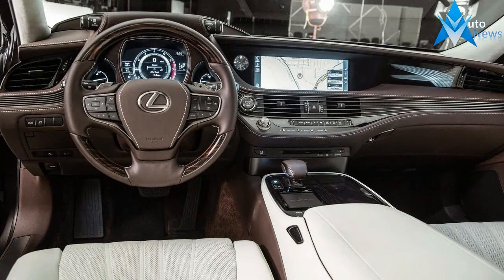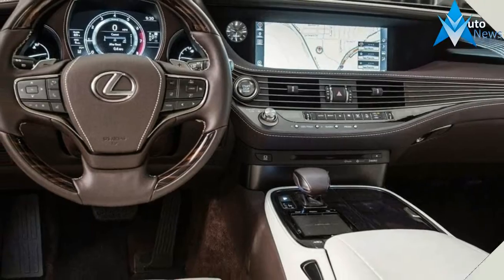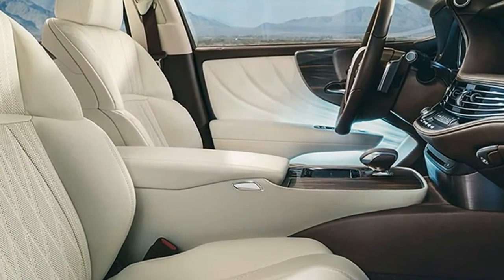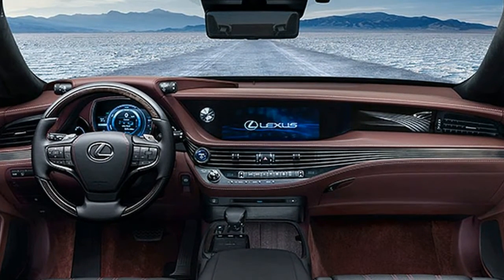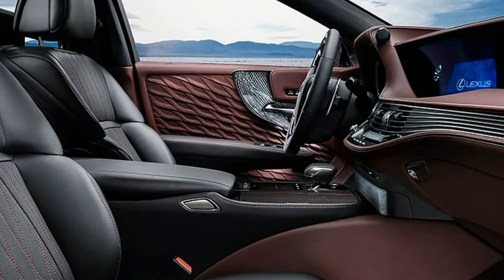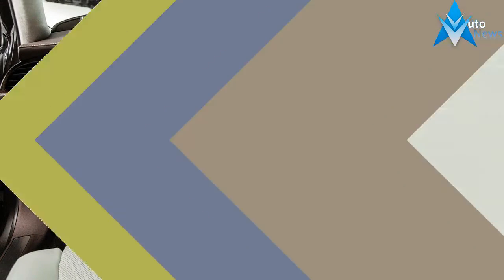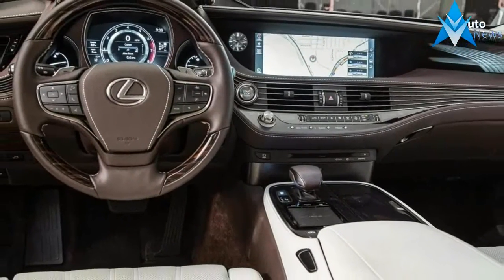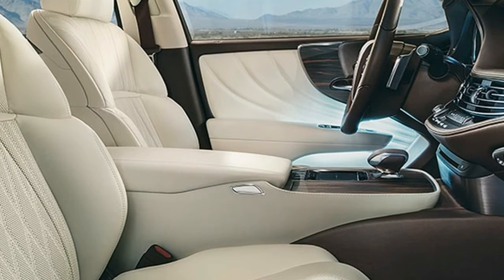MUST WATCH !!! 2018 Lexus LS 500 INTERIOR - Ready To Fight S Class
MUST WATCH !!! 2018 Lexus LS 500 INTERIOR -  Ready To Fight S Class - When you think Japanese luxury, you should think of plump sofas. At least, that’s the message LS buyers will get, because the design team’s goal with the seats was to create the impression of sinking into a big, comfy couch or easy chair. They paid close attention to the relationship between the padded center-console lid and the door-mounted armrests, the latter seeming to float apart from the door panel with ambient lighting tucked behind to further the illusion. And if you happen to be sitting opposite the chauffeur in the right-rear easy chair, Lexus claims best-in-class legroom with the seat fully reclined and the front-passenger seat leaned up against the dash.

$75.000